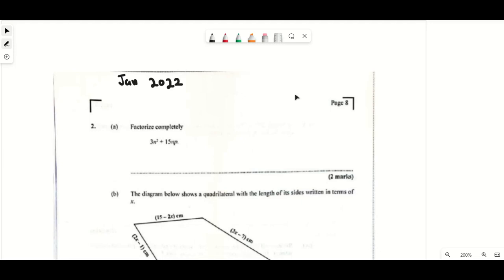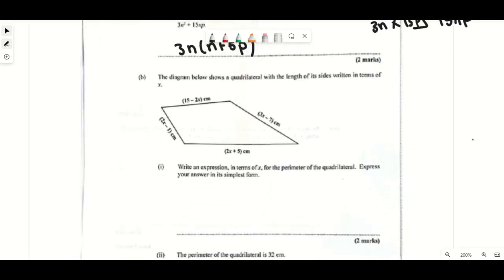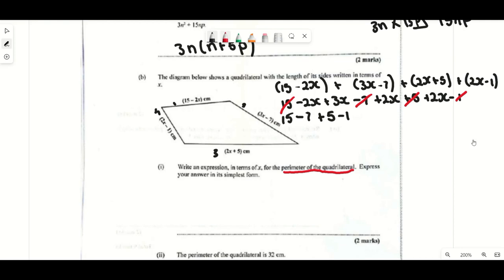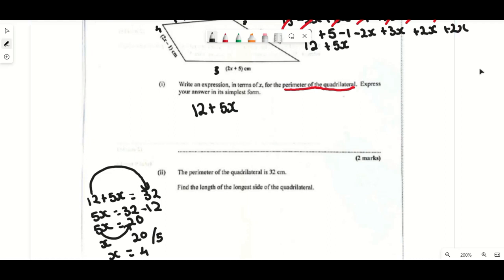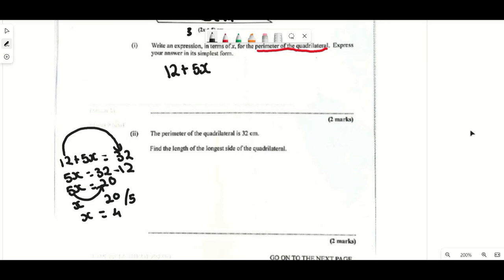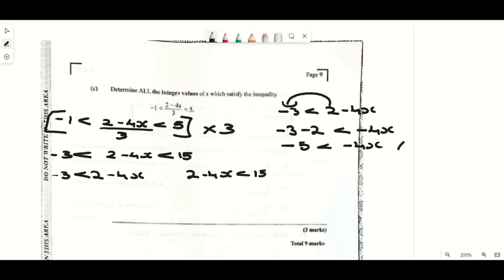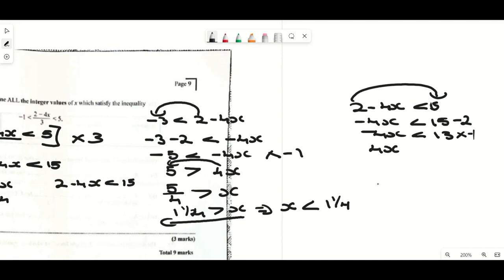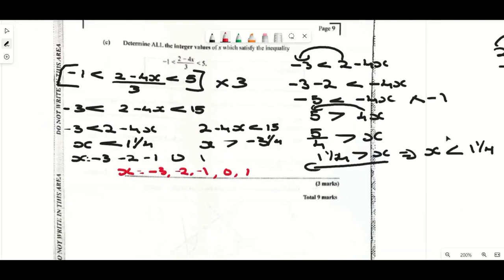MATH CSEC 2022 Jan Number 2 Solutions